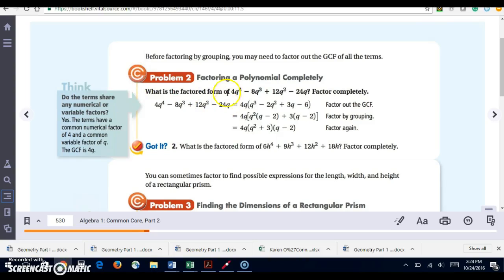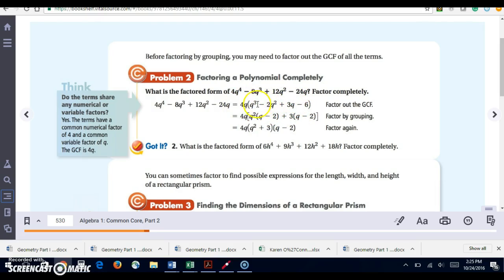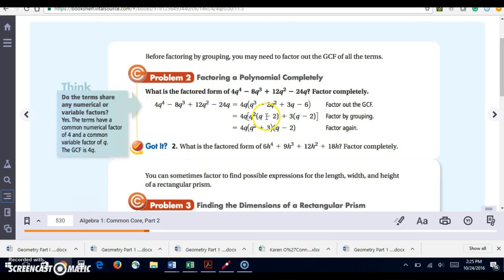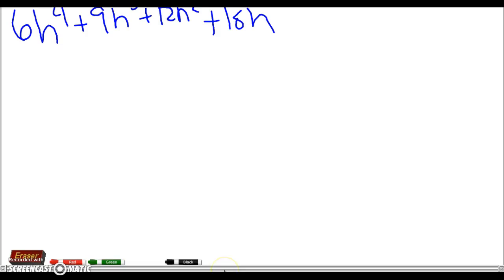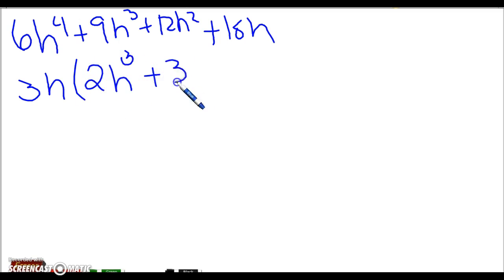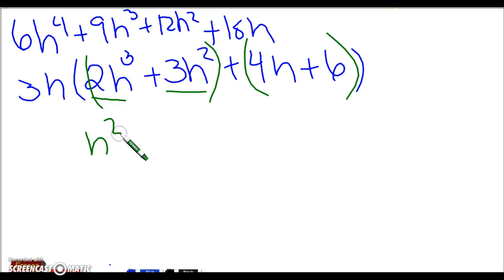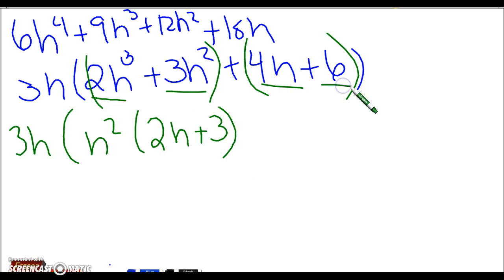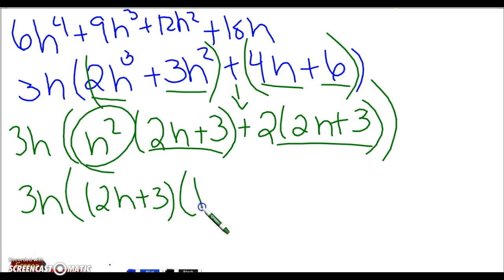Algebra 2 - Factoring by grouping example